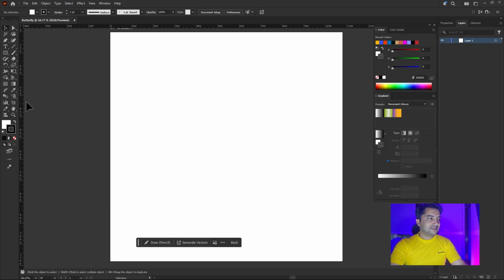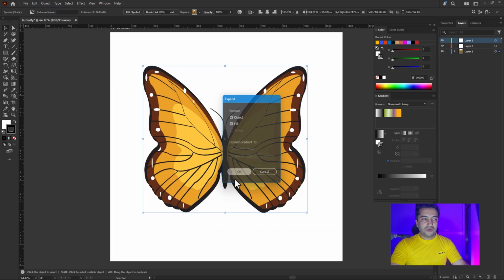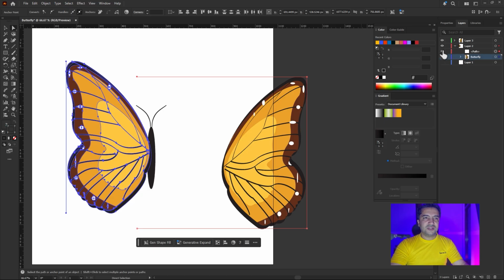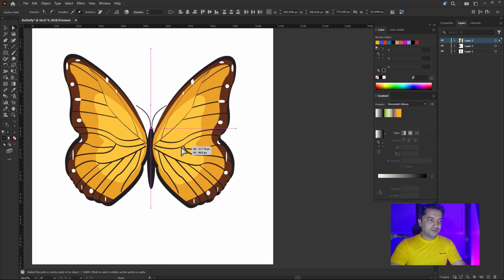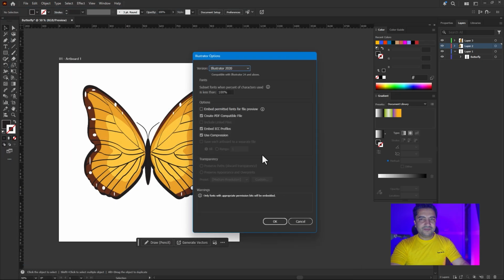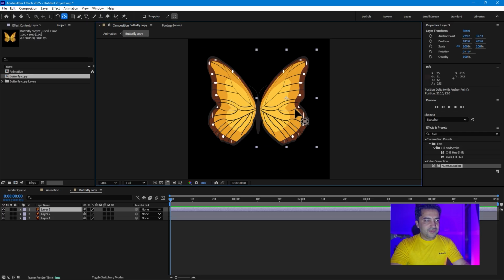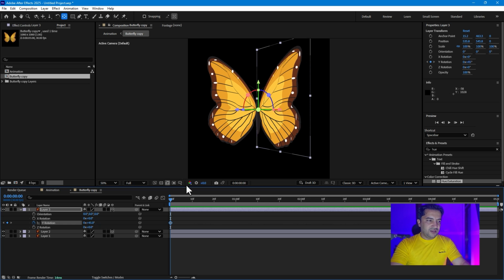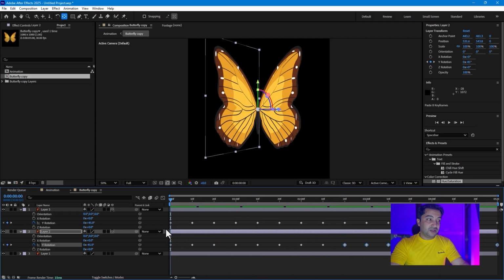How to animate butterfly in after effects tutorial